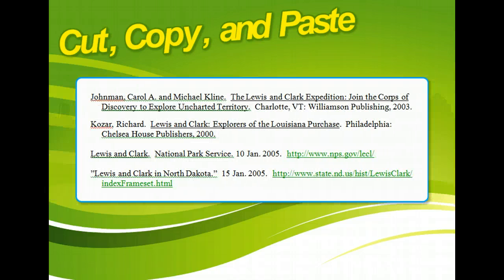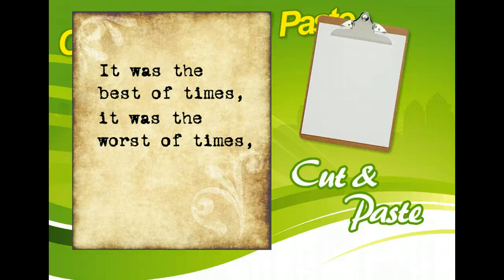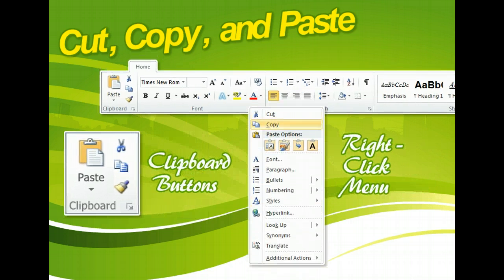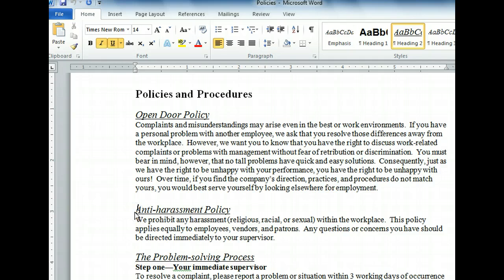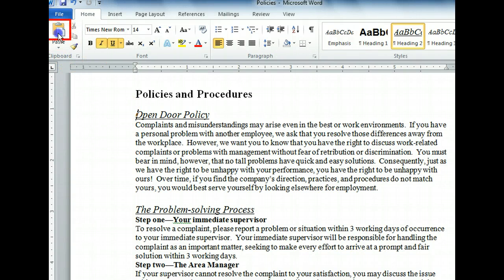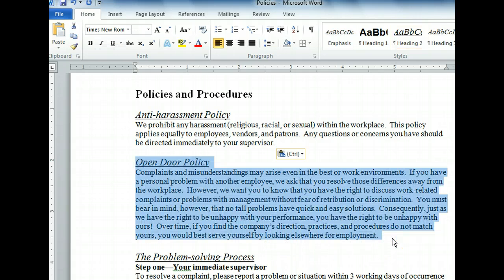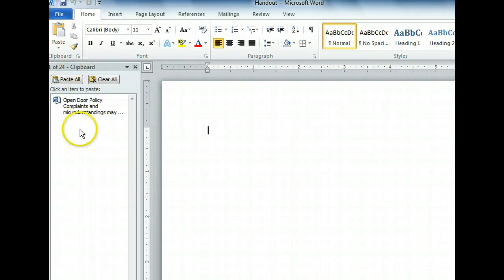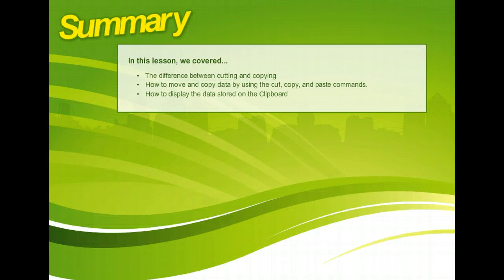Word 2010 - Cut, Copy, and Paste - Microsoft Office 2010 Training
Explains the difference between cutting and copying. Teaches how to move and copy data by using the cut, copy, and paste commands. Shows how to display the data stored on the Clipboard.